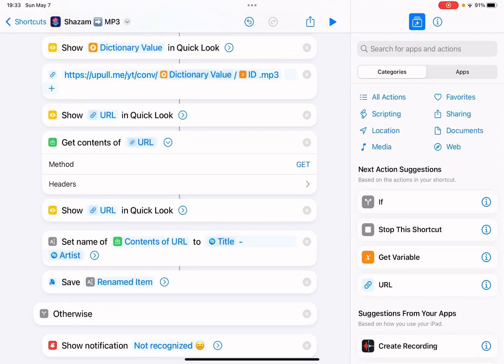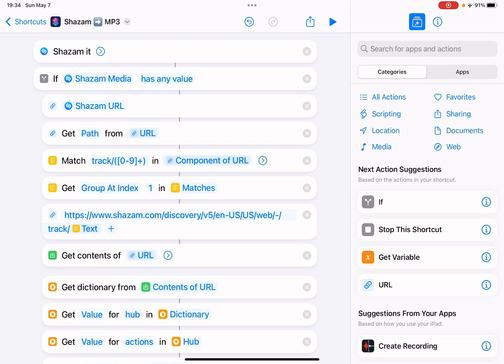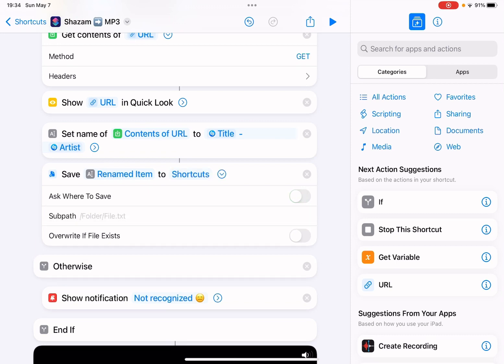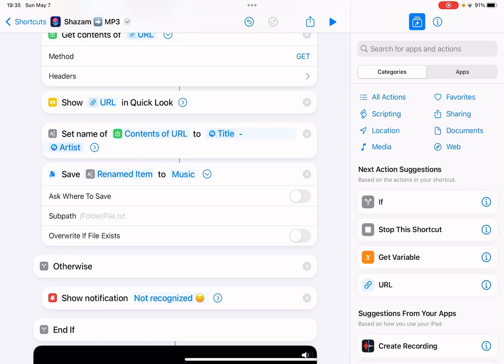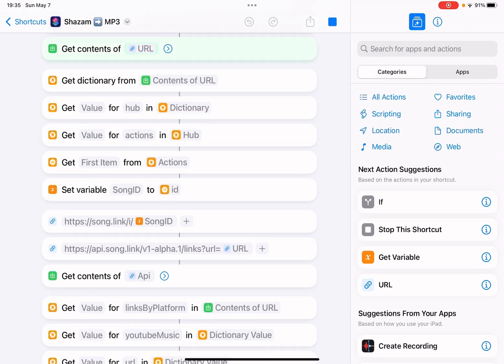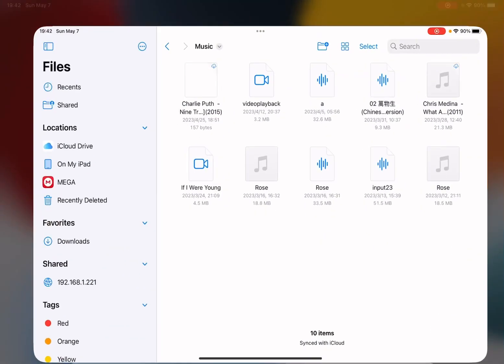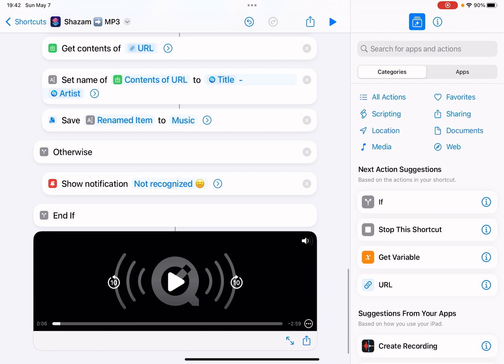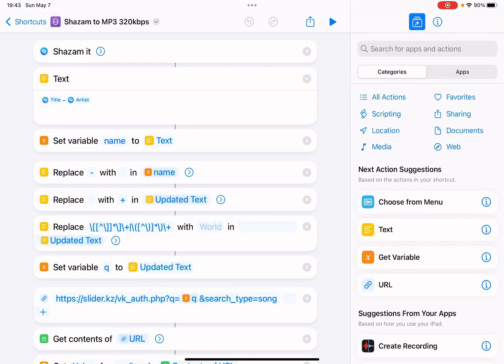Shazam to MP3 Shortcut for iPhone or iPad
Download the song you are listening to as MP3 with this Shazam to MP3 shortcut for iPhone or Mac.